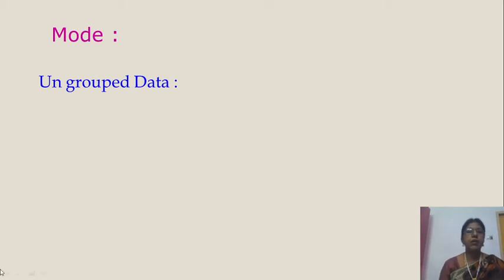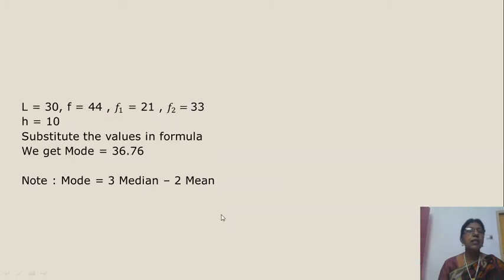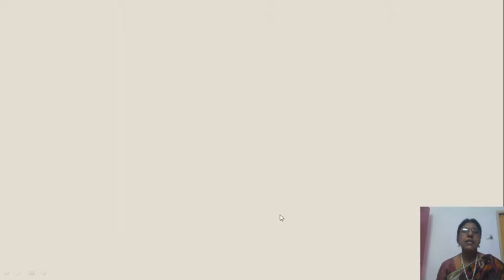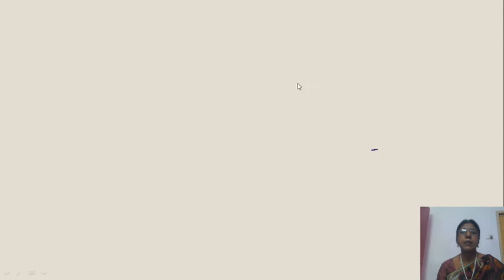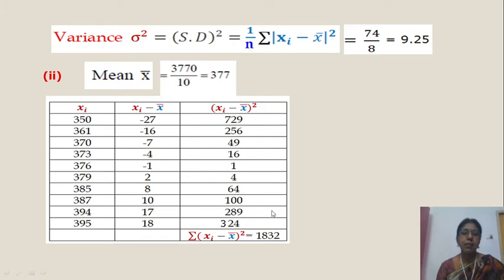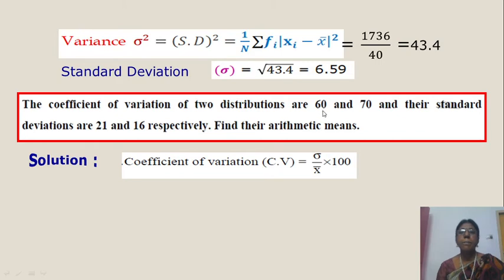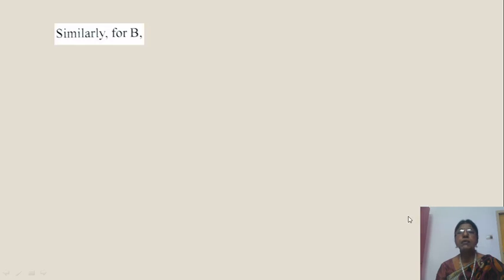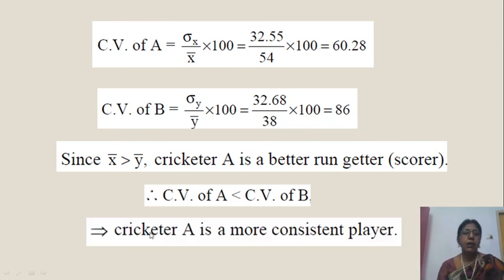P&S Unit 1 Class 2 Mode, Standard Deviation and Varience